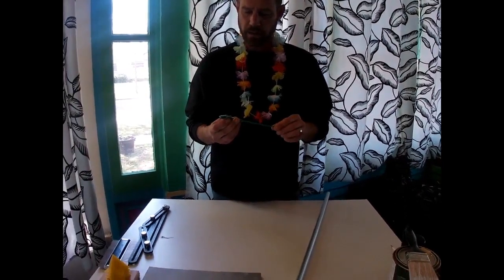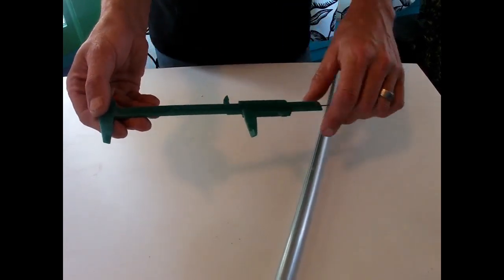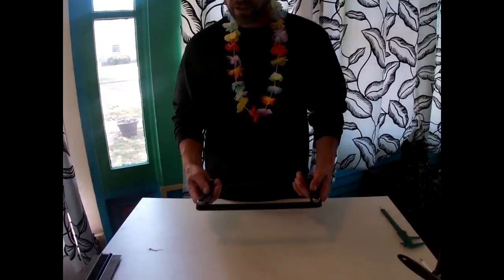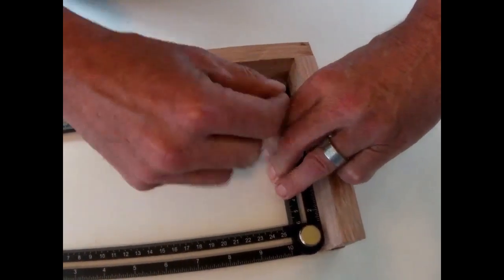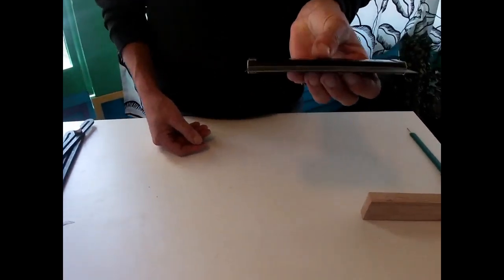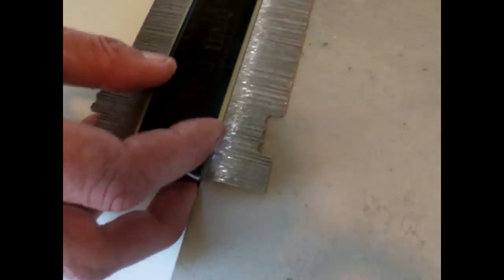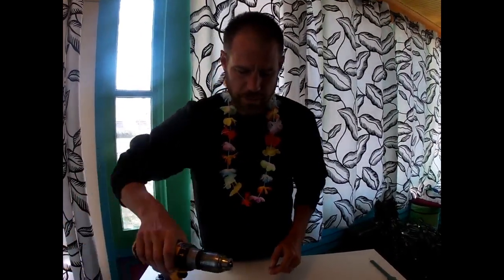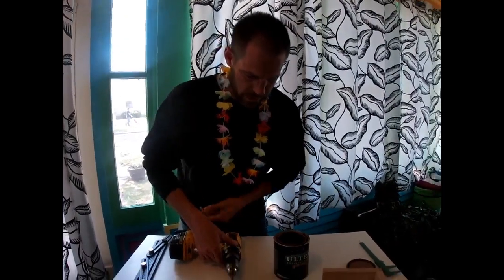Six Cheap Tools You Must Have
From Do That At Home: Six cheap tools for homeowners that are must-haves! From cheap plastic Vernier calipers to painting accessories and other miscellaneous items that, despite their low cost, make a huge difference in your tool box or shop. You have to see it and you have to own them!